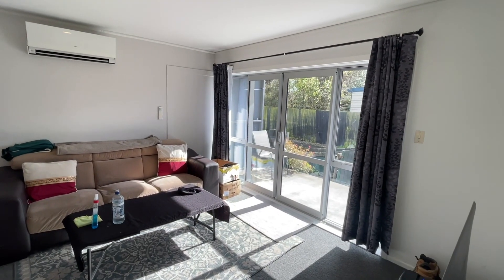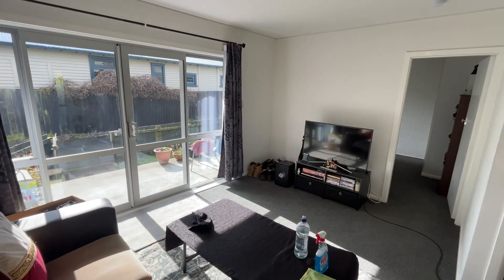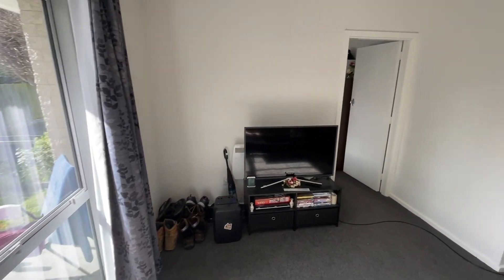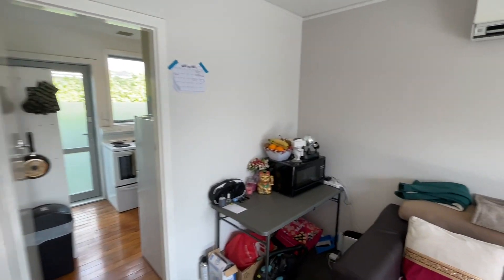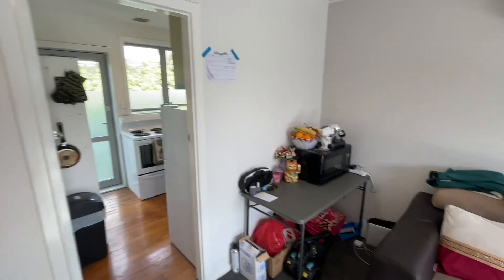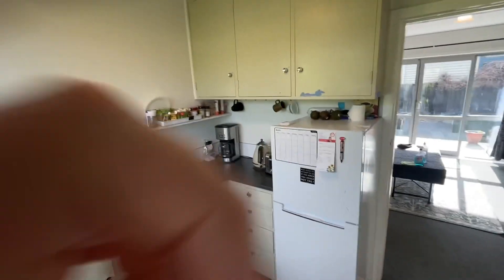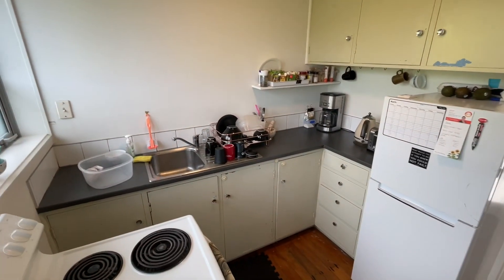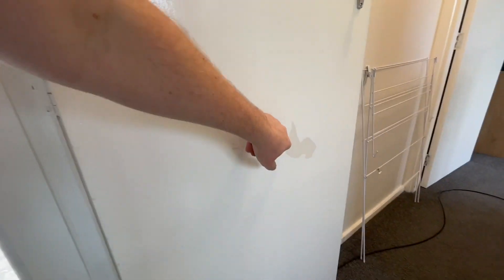2 Bedroom Unit tour - New Zealand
A quick look inside a typical 2 bedroom flat in New Zealand. Usually built in the 1960/70s
Single level and 4 or more units long. These are very common for a mid price range rental.